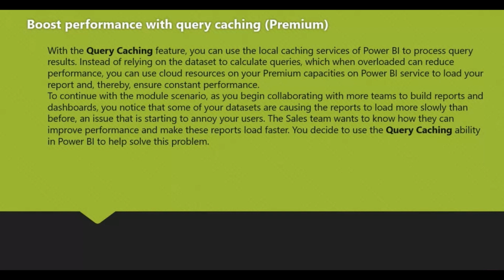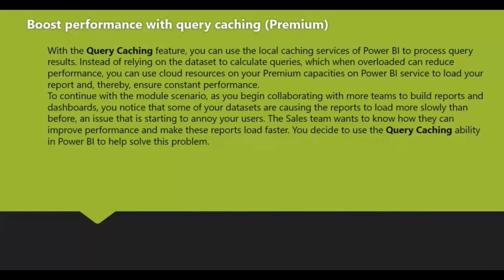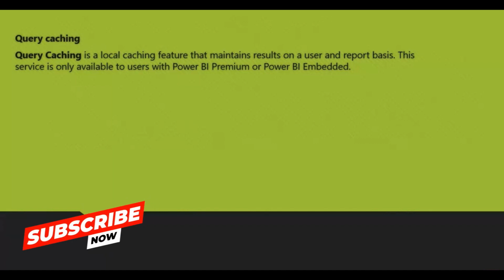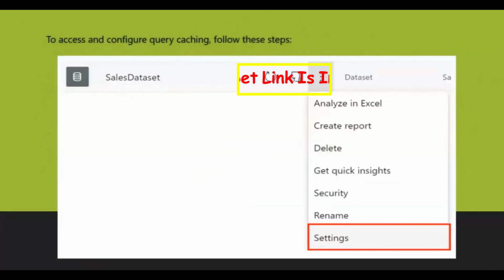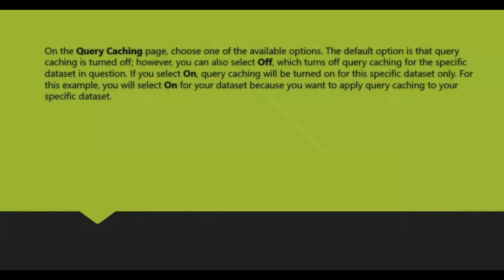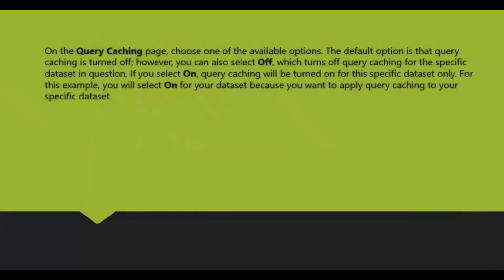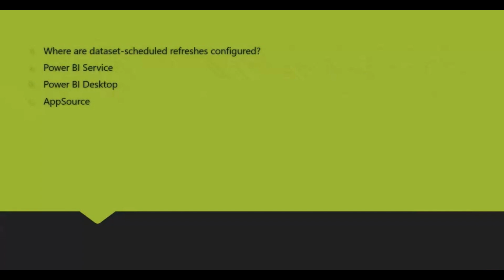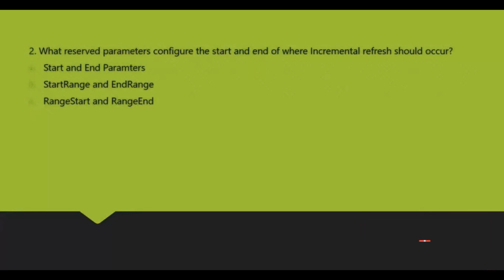On Premises Data Gateway Management Part 3 | Complete Power BI Episode- 23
Query Resolved :
Intro
Query Caching (Premium)
When to use Query Caching (Premium)

Timecodes
0:00 Intro
0:17 Query Caching (Premium)
2:40 When to use Query Caching (Premium)